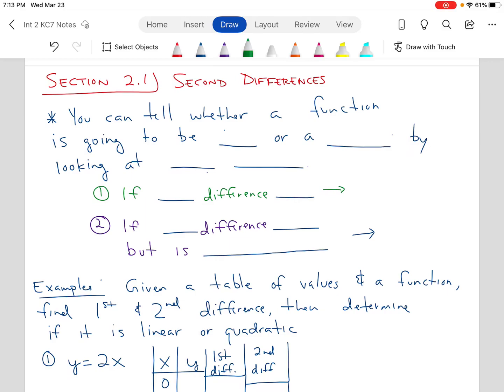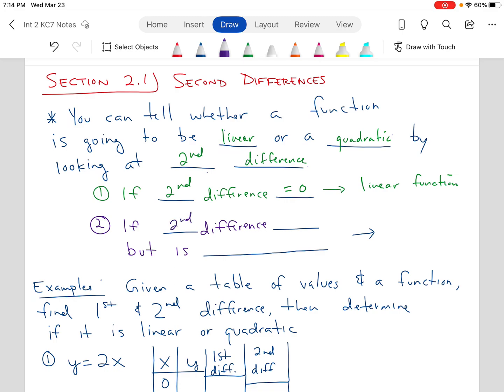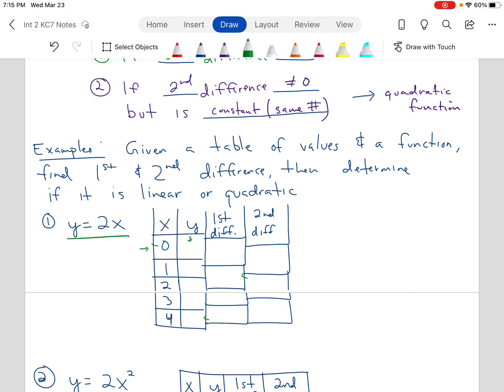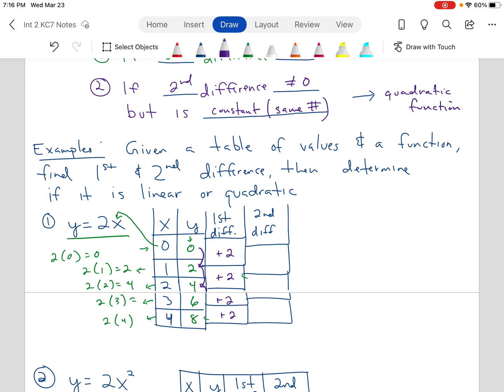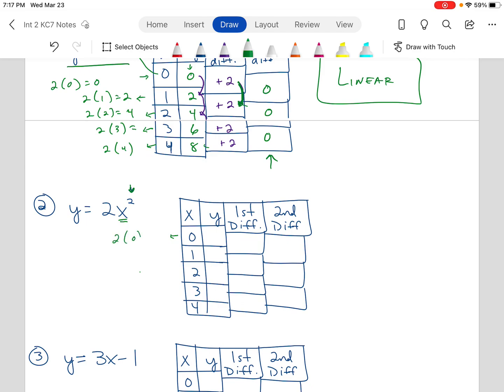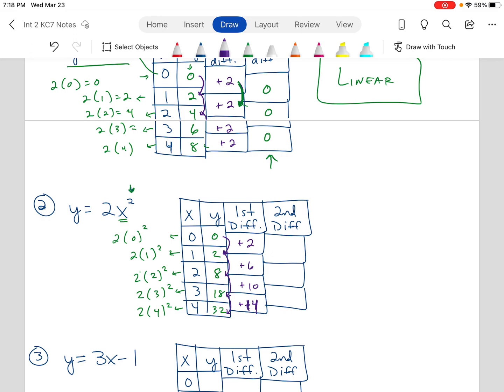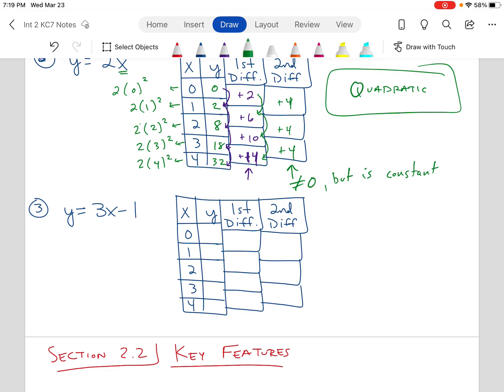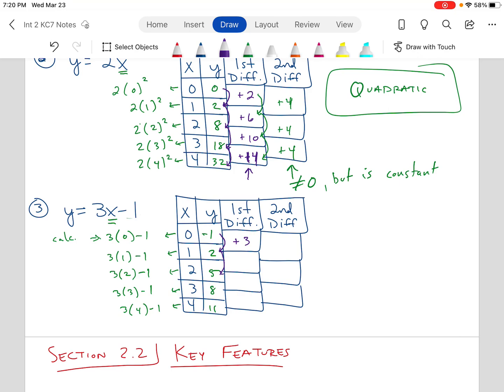Int 2-KC7 Section 2.1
Second differences